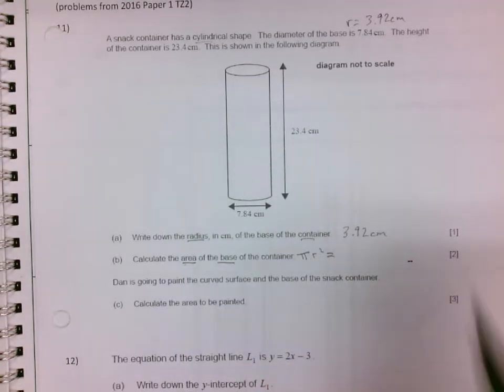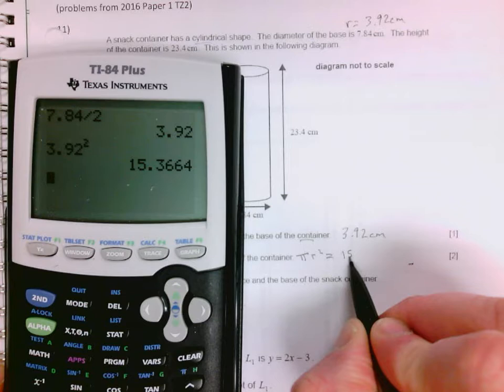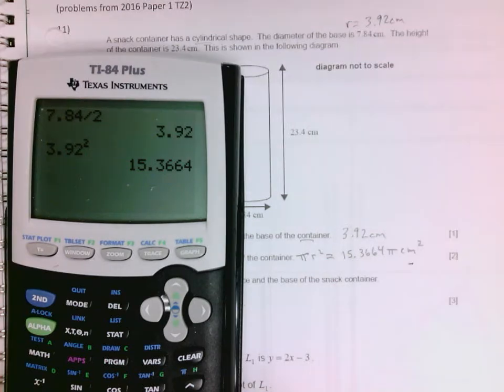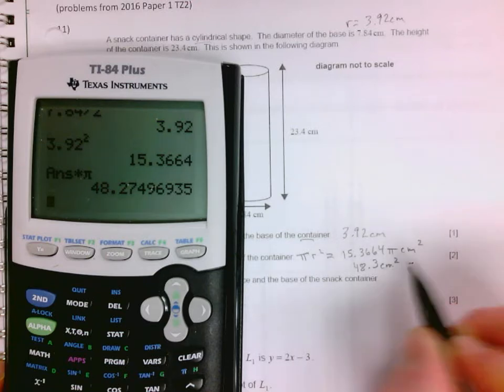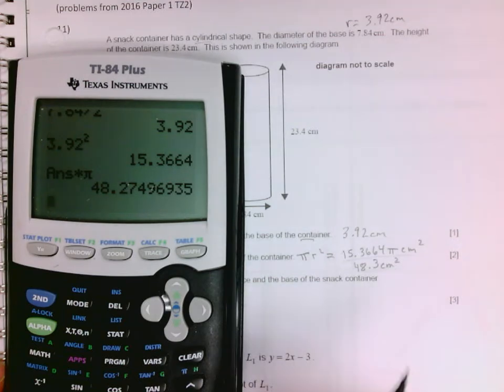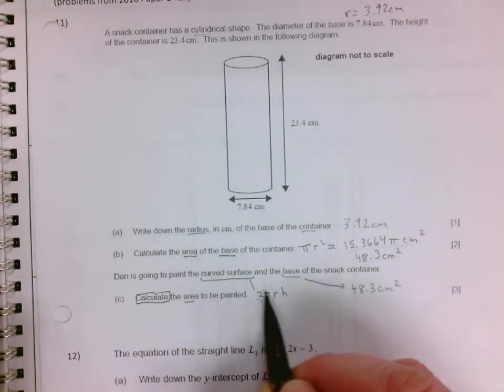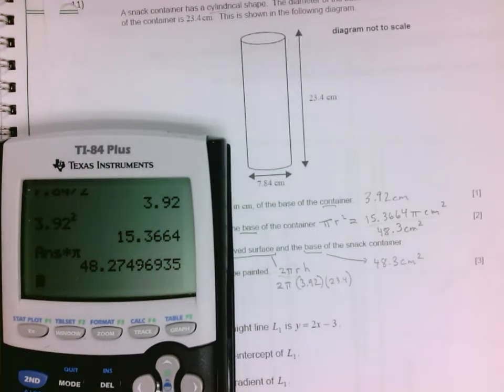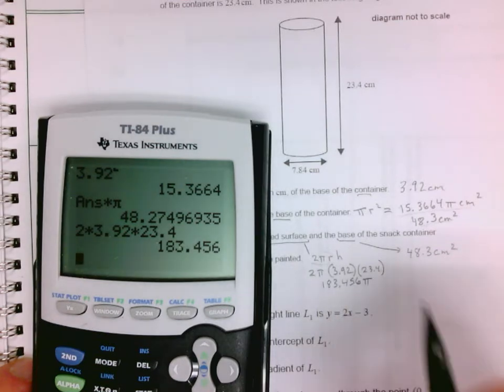IB Unit 5 Review problems 11 and 12 (page 1)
From 2016 Paper 1 TZ2)